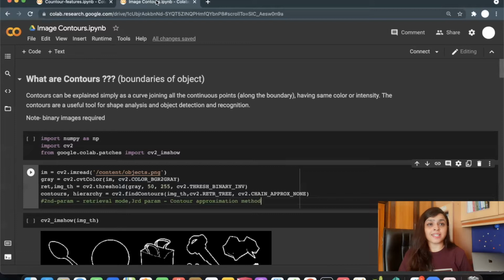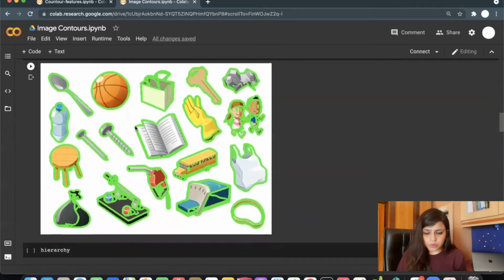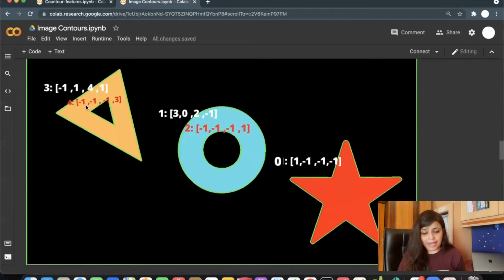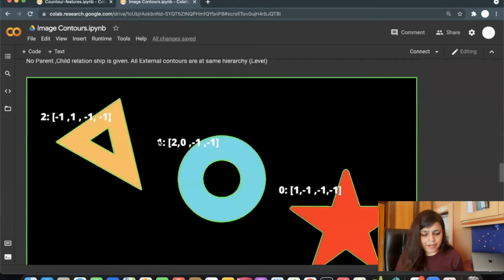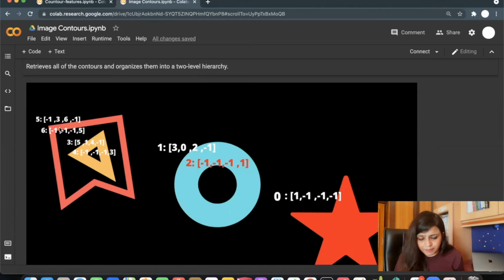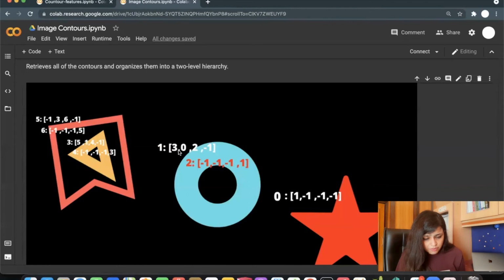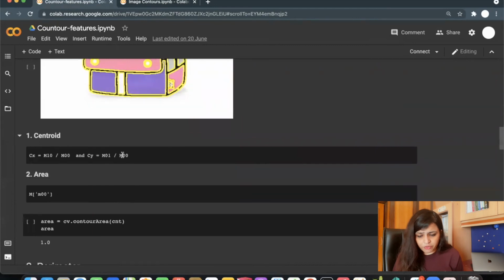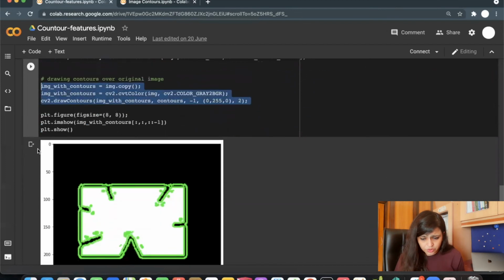Image Contours | Contour Features | OpenCV | Computer Vision Playlist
Contours can be explained simply as a curve joining all the continuous points (along the boundary), having same color or intensity. The contours are a useful tool for shape analysis and object detection and recognition.

In this video I explained what contours are , and its parameters - retrieval mode , Contour approximation method . I also talked about contour features like Moments , Perimeter , and Contour Approximation ( Ramer–Douglas–Peucker algorithm ).

★ All the notebooks and materials of this playlist will be uploaded in this GitHub repo-

If you like these tutorials and would like to support them then the easiest way is to simply like the video and give it a thumbs up & also it's a huge help to share these videos with anyone who you think would find them useful.

⭐️  ABOUT ME ⭐️

I am Yashvi Patel, Software Developer with Data science skills and Kaggle Notebook Master. I created this channel to share my knowledge and experience with you all. This channel will include practical tutorials solving problems from Kaggle datasets and competitions. I will upload videos related to Data Science, Machine learning, Deep learning, Natural Language Processing, and Computer vision.